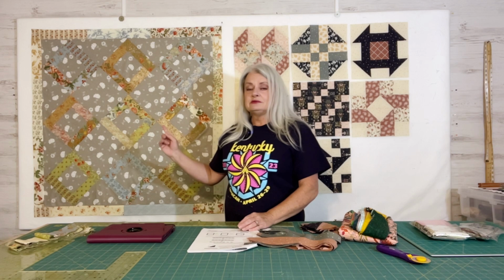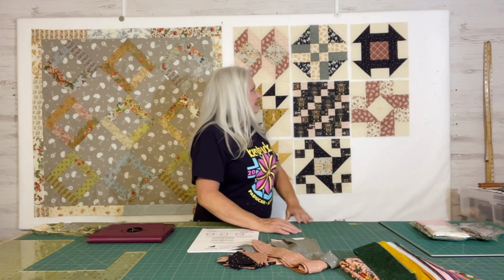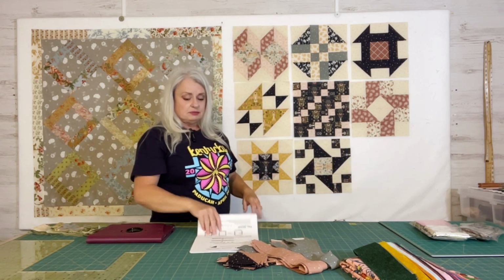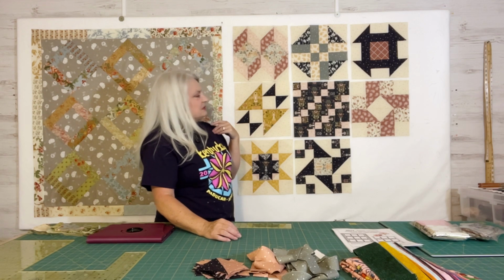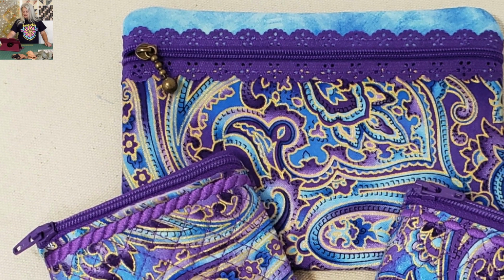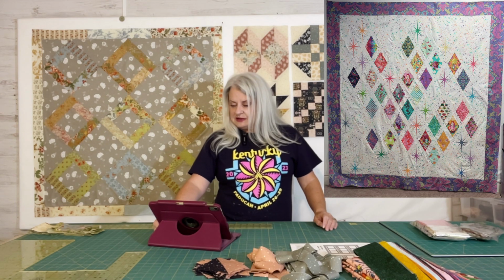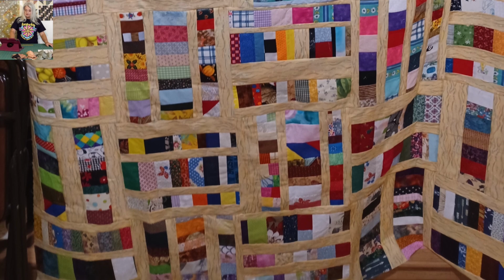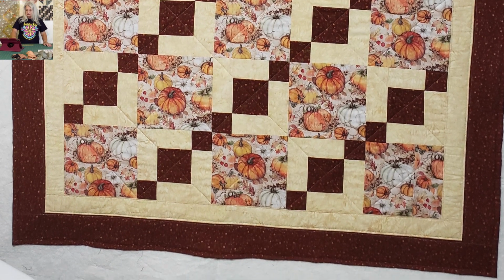Finish it Friday 11-10-23 | Volunteer As Tribute! | Autumn Wonders Progress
Come into the She Shed to see what I’ve been doing this week. Did I finish anything? Also, check out what other quilters have submitted as finished items. Enjoy!

EASY Stashbusting Quilt! Use Up Those Leftover Jelly Roll Strips! | BONUS Setting on Point Tips!

RedBudQuiltCo's shop on Etsy

BROKEN DISHES QUILTING CO.

ETSY SHOP

AMAZON Panasonic Cordless Iron

Guidelines for Sending Photos for the Finish it Friday Videos:
- No Holiday or Patriotic (QOV) Items
- Brief Descriptions